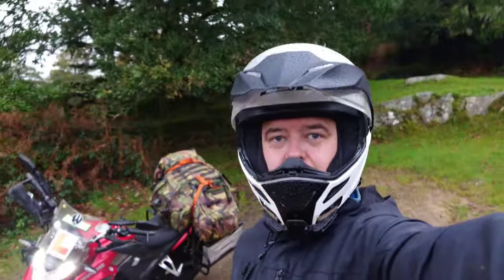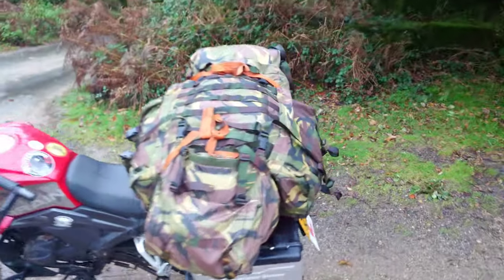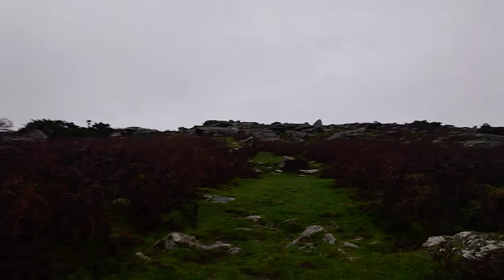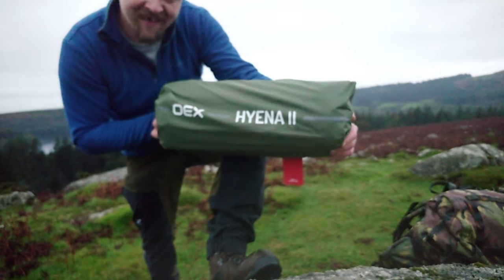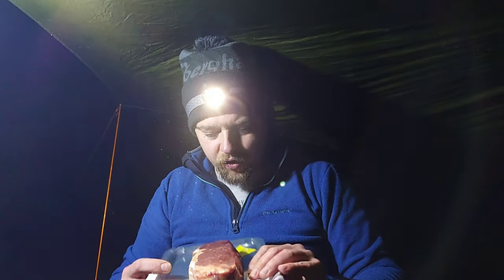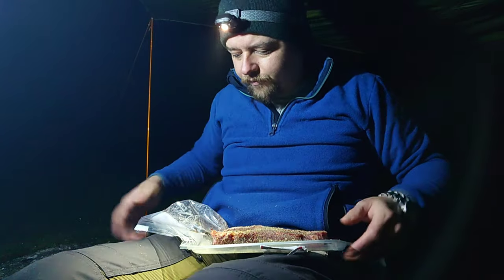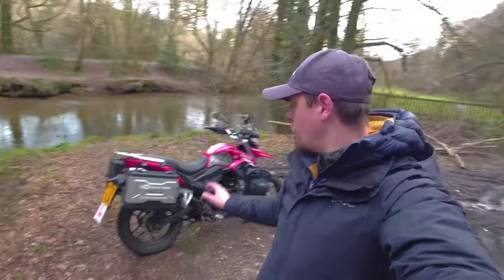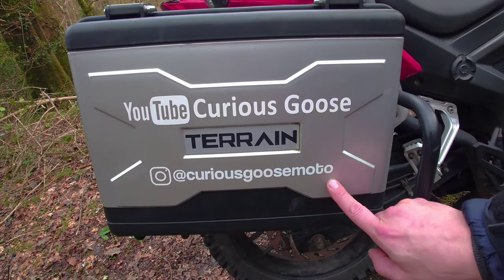OEX Hyena II Giveaway in a STORM! (competition closed)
1078

Hello everyone. I know it's been a while since I hit 1000 subscribers but here's the giveaway I promised.

DON'T call or text any number given to you in the comments.